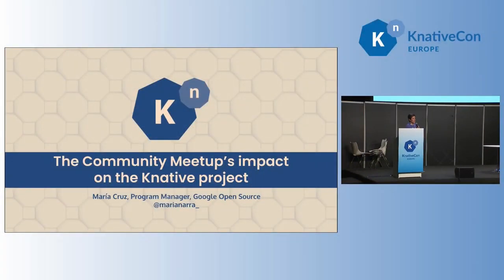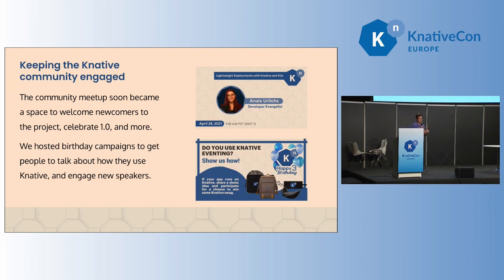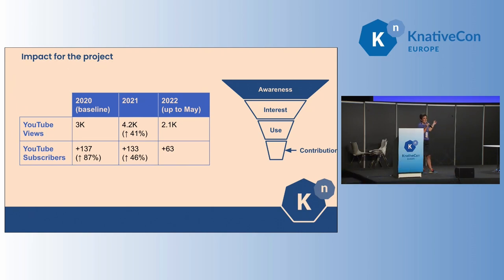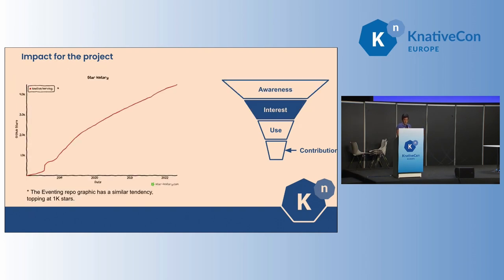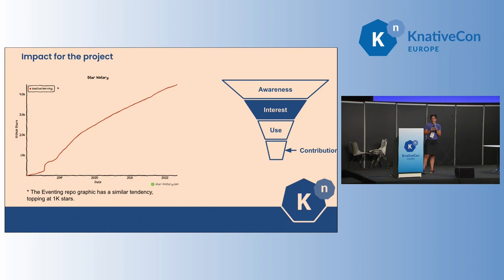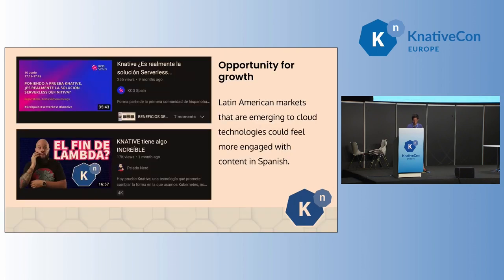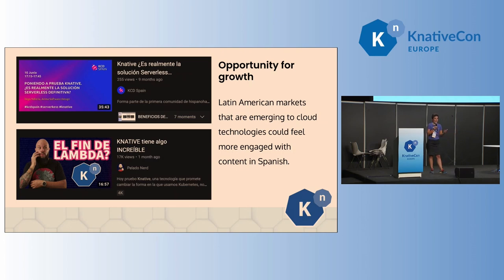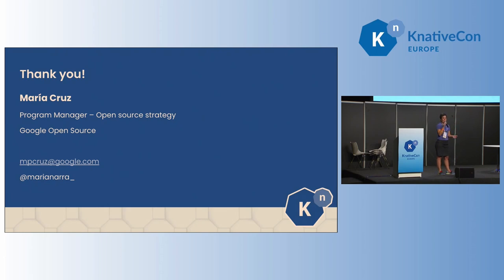Lightning Talk: The Community Meetup's Impact on the Knative Project - María Cruz, Google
Join this session to learn how the Knative community meetup impacts the project and what positive outcomes it had over the past two years. In this lightning talk, participants will learn how a community engagement strategy can impact an open source project, what goals it serves, and how to get involved (maybe even as an organizer!).